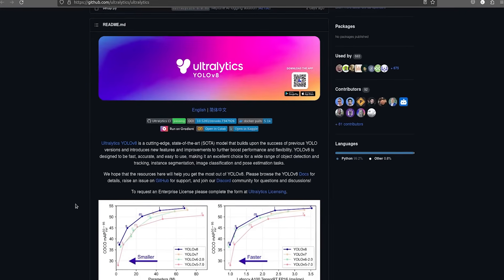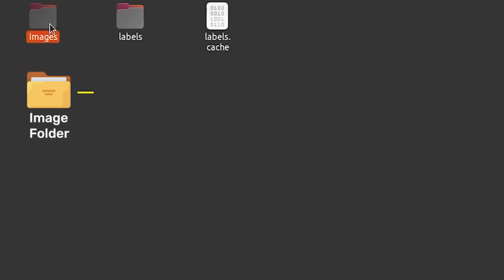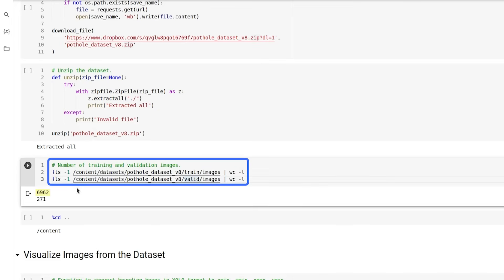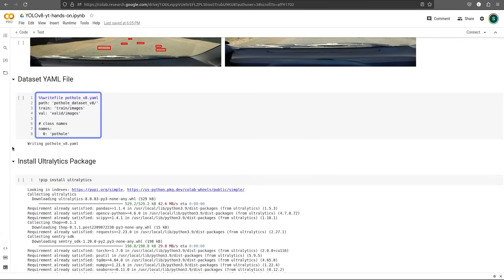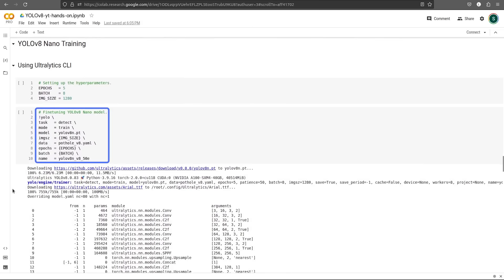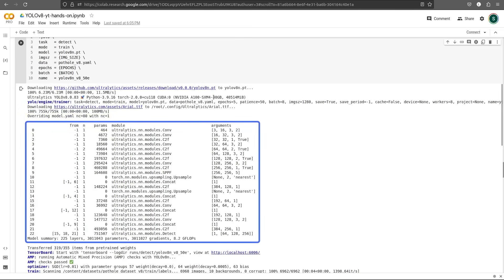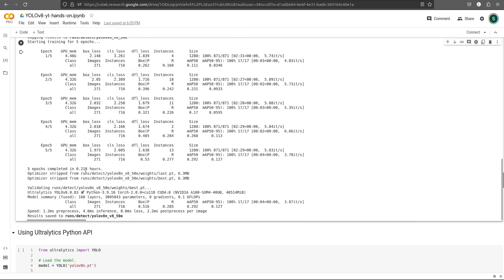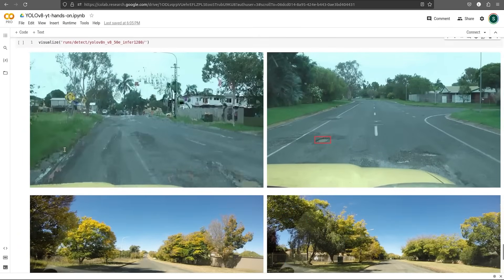YOLOV8: Train a Custom YOLOv8 Object Detector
YOLOv8 Object Detector Custom Training: YOLOV8 is the latest induction to the YOLO family that Ultralytics has released. Not only can YOLOV8 detect the objects in an image, it can also segment and classify the objects.
YOLOv8 Object Detector - This video will teach how to train a Custom YOLOv8 Object Detector.

We have covered the following topics:
✅What's new in YOLOv8?
✅Models Available in YOLOv8
✅Features Provided by YOLOv8
✅Custom Object Detection Training using YOLOv8
✅Approach for Custom Training
✅The Custom Training Code
✅Preparing the Pothole Detection Dataset
✅Training the Nano Model (yolov8n)

Ultralytics have released a completely new repository for YOLO Models. It is built as a unified framework for training Object Detection, Instance Segmentation, and Image Classification models.
Here are some key features about the new release:
✅User-friendly API (Command Line + Python).
✅Faster and More Accurate.
✅Supports Object Detection, Instance Segmentation, Image Classification.
✅Extensible to all previous versions.
✅New Backbone network.
✅New Anchor-Free head.
✅New Loss Function.
✅YOLOv8 is also highly efficient and flexible supporting numerous export formats and the model can run on CPUs & GPUs.

⭐️ Time Stamps:⭐️
00:00-00:15: Introduction
00:15-01:03: YOLOv8 Models
01:03-01:29: References
01:29-01:54: Train & Valid
01:54-02:23: Fine-tuning
02:23-02:40: Importing Libraries
02:40-03:26: Downloading Datasets
03:26-04:47: Visualizing Images
04:47-05:13: Dataset Yaml File
05:13-08:10: CLI Method
08:10-08:20: SGD optimizer
08:20-08:37: Warnings
08:37-10:00: Metrics
10:00-10:31: Evaluation
10:31-11:00: Inference
11:00-11:15: Visualize
11:15-11:37: Outro